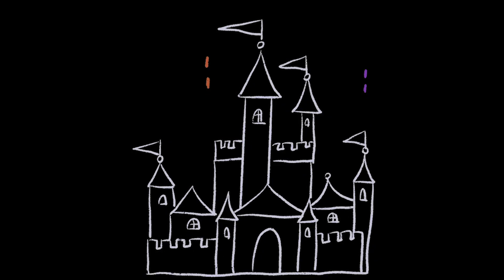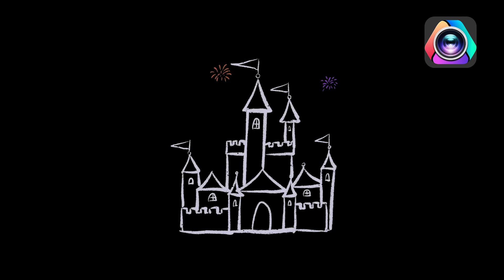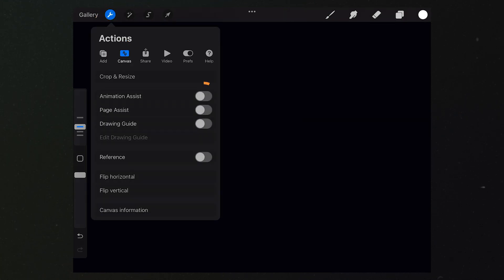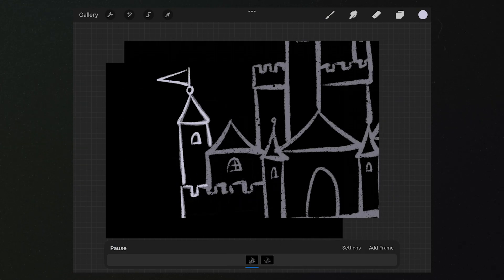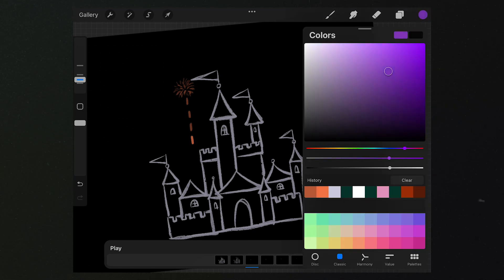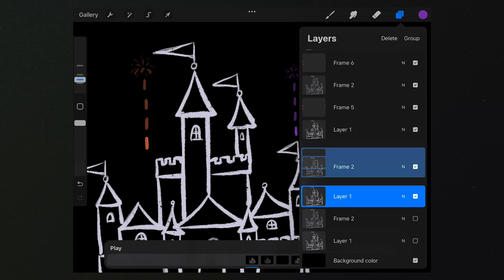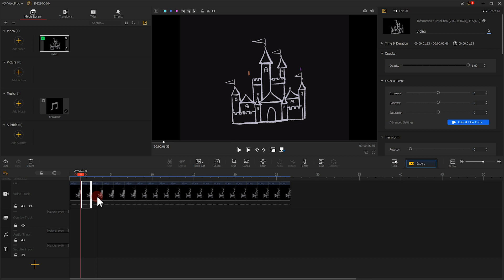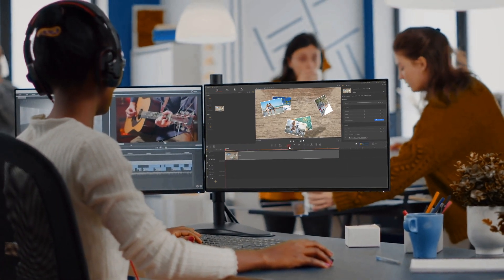How to Make a Hand Drawn Style Animation Without After Effects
Have you ever been hooked by any hand-drawn style animation on YouTube or TikTok? Do you want to spice up your video with animations? Well, it’s not as hard as expected. We don’t need to bother ourselves with any serious programs like Adobe After Effects. In today’s tutorial, I’m gonna share with you how to make a simple animation effect in 3 steps.

Step 1. Get these tools: VideoProc Vlogger (an easy, free, and feature-rich video editor), Procreate, and iPad.
Step 2. Create an animation in Procreate on iPad. You can also join our Facebook to get the ready-made animation, in this case, you don’t need to prepare Procreate and iPad.)
Step 3. Spice up the animation (such as changing the speed, adding music, etc.) with VideoProc Vlogger

Timestamp: 👇
00:00 Intro
00:11 Preparation
01:09 Paint in Procreate
04:31 Edit the video
06:35 Summarize